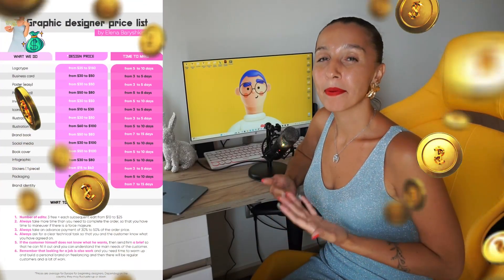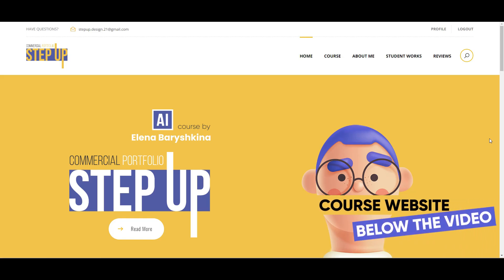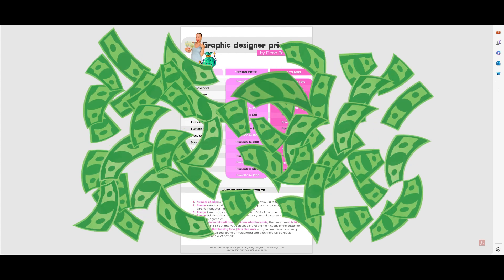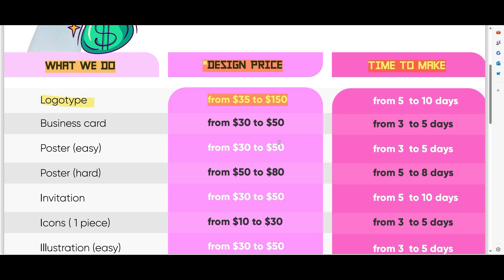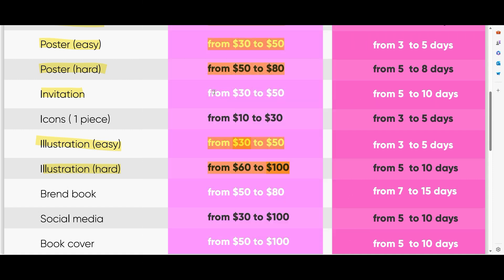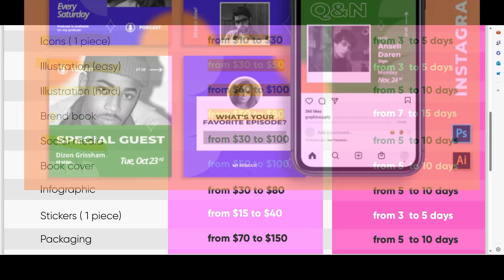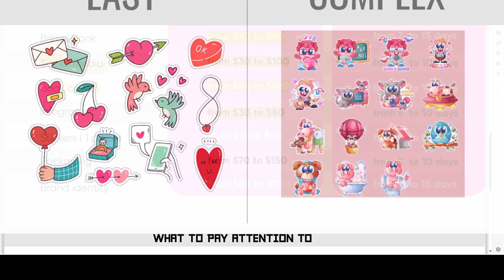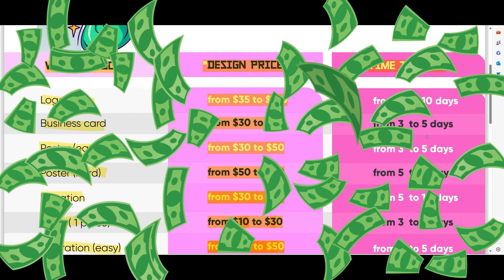GRAPHIC DESIGNER PRICE LIST + PRICE TABLE FOR DESIGN WITH EXAMPLES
I have prepared for you a table of prices for the services of a freelance graphic designer with examples.

- only about a graphic design